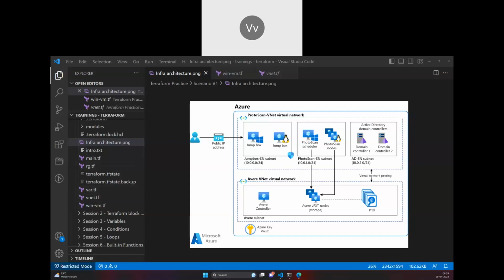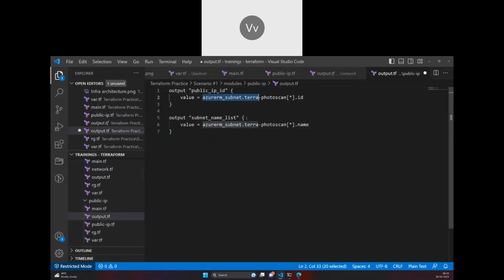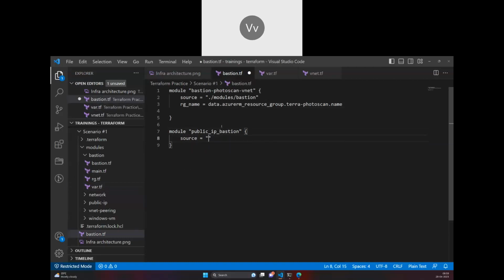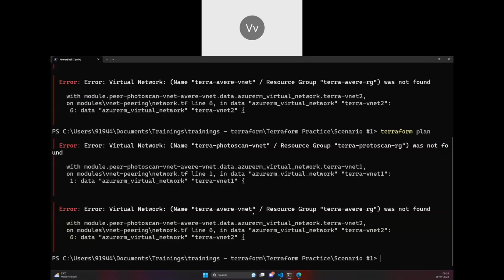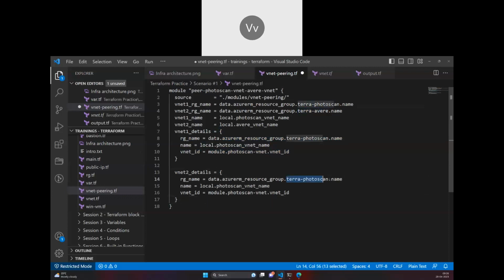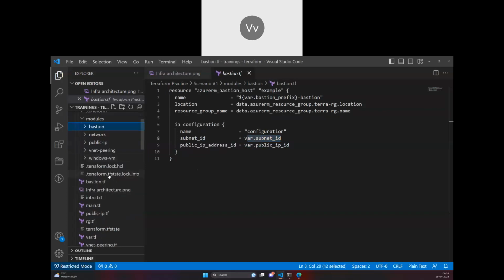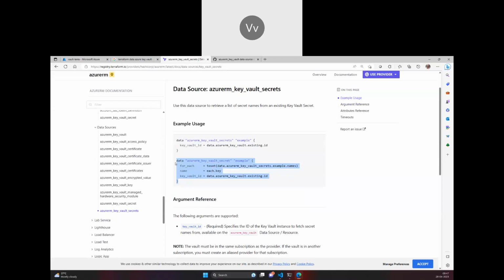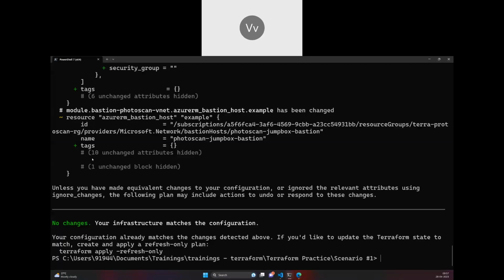Learn Terraform Modules #4 | How to deploy Azure Infrastructure using Terraform Modules